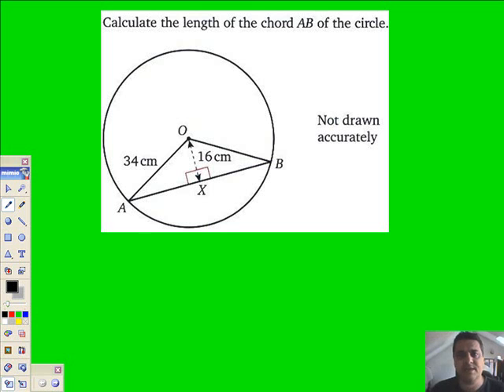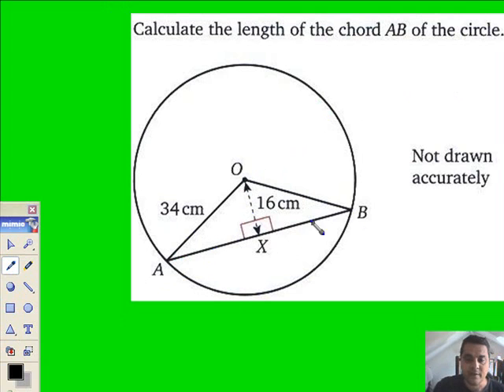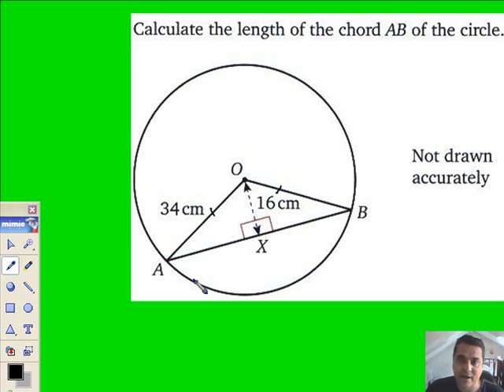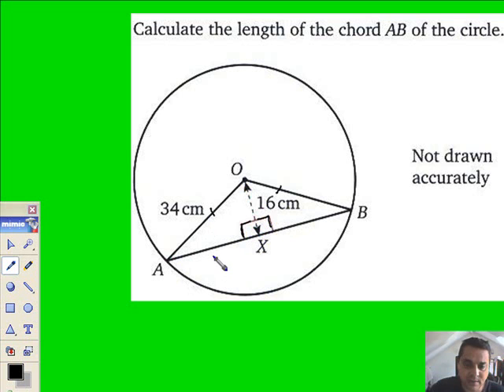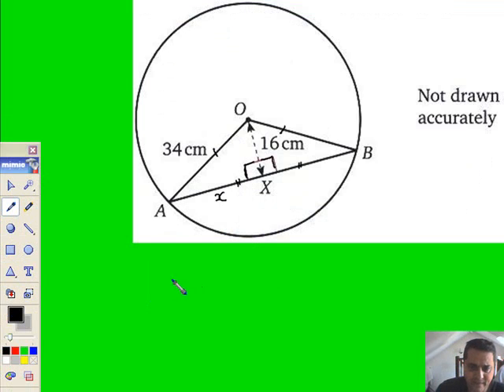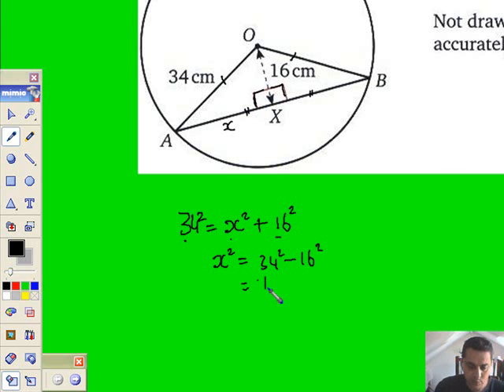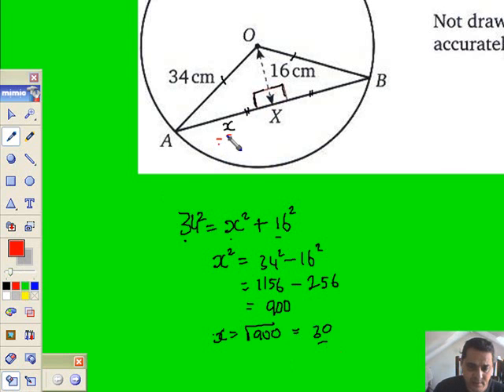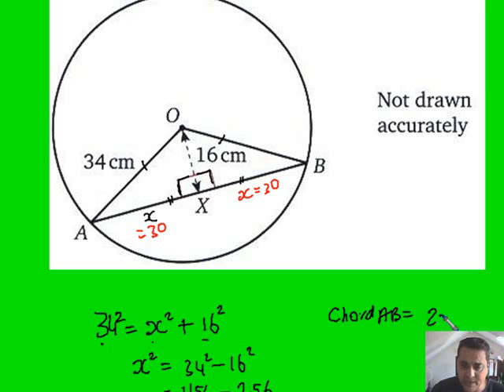u3 h 10.1